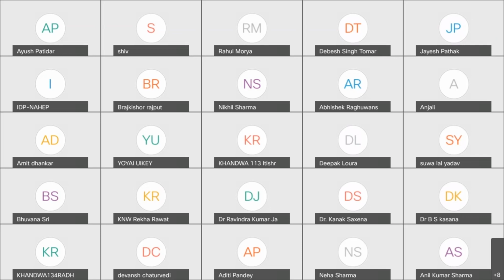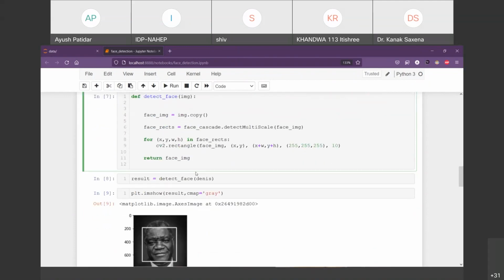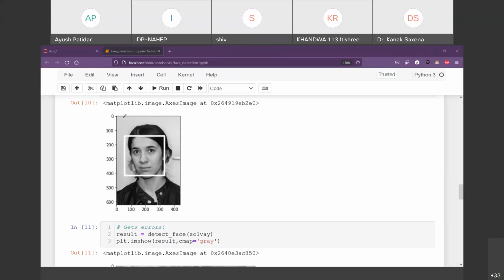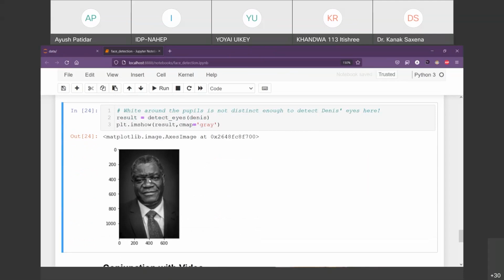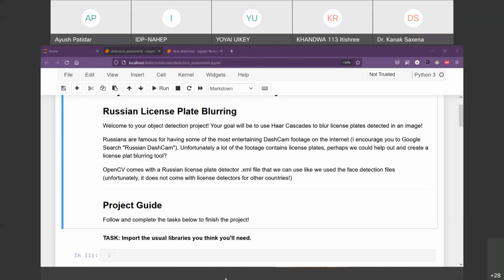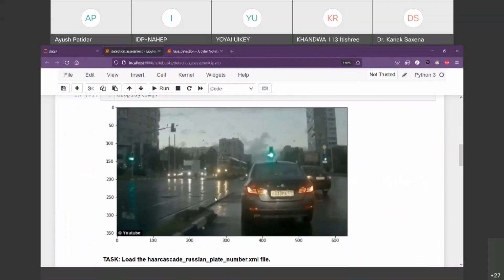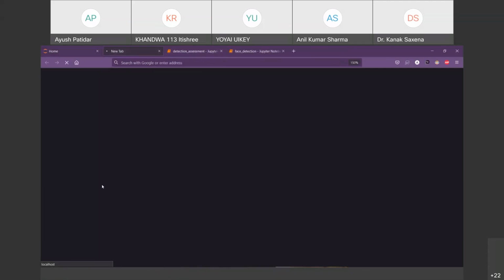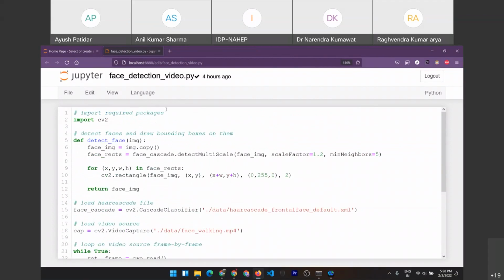Deep Learning For Smart Agriculture 10